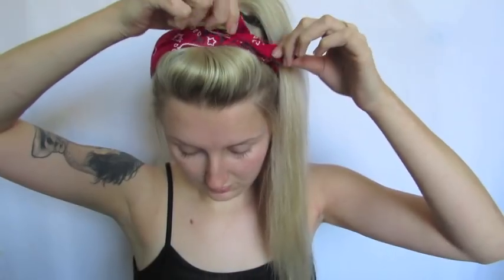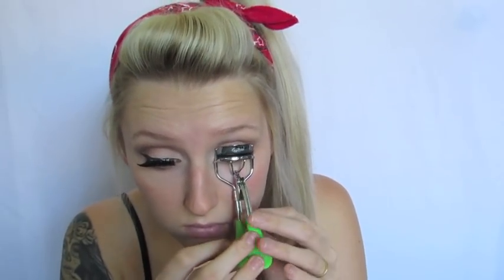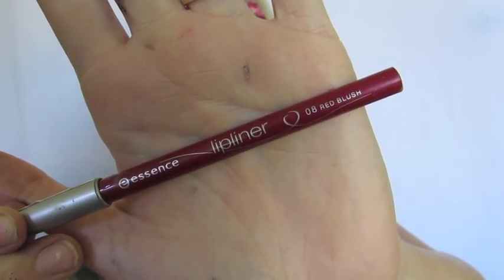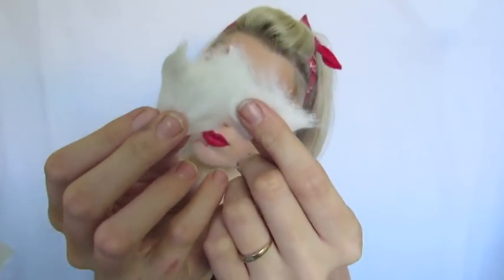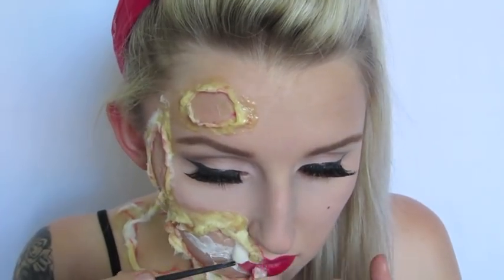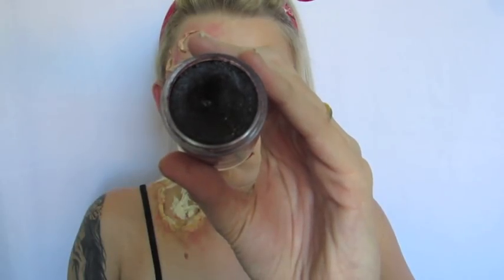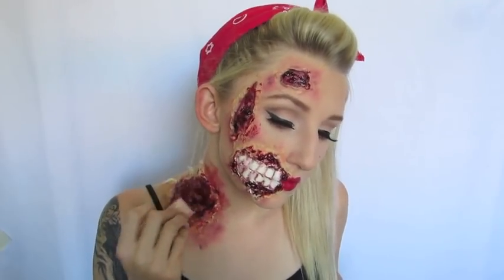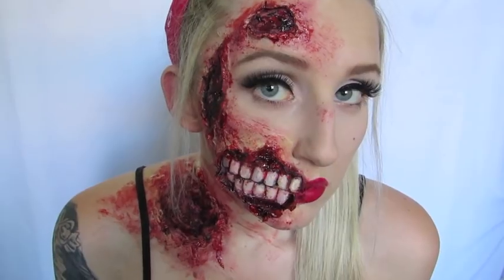Pin Up Zombie Halloween Make Up Tutorial!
In this tutorial i decided to create a comic inspired gory pin up zombie! This tutorial has lots of blood and beauty, so its perfect for Halloween!